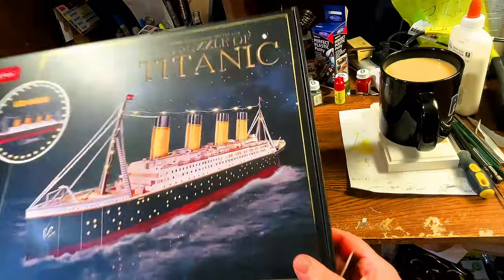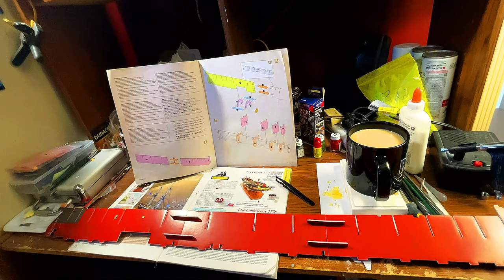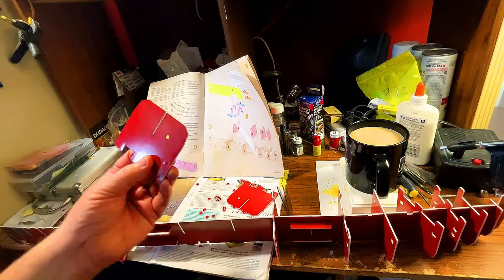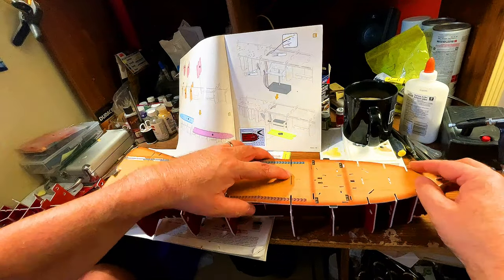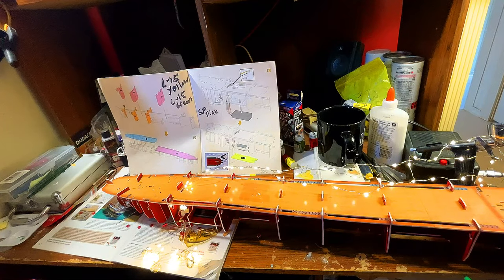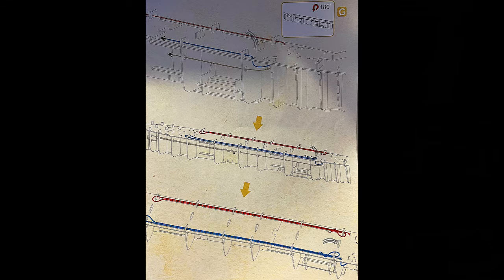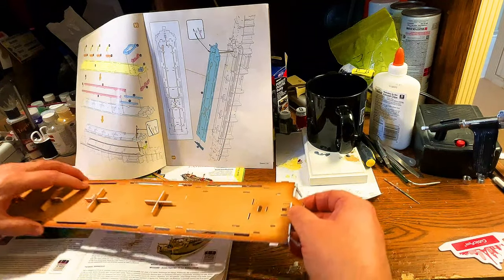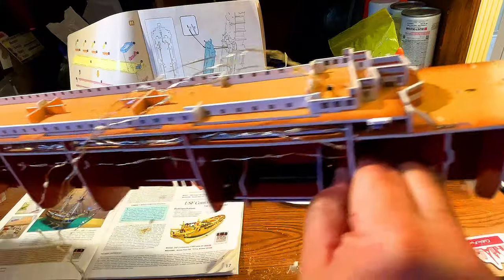CubicFun 1:302 Scale RMS TITANIC 3D Puzzle Kit with LEDs Part One - A to H in the Instruction Manual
Here is the completion of Parts A to Parts H of the Instruction Manual. This includes the formation of the bulkhead walls and the start of the installation of the LEDs.